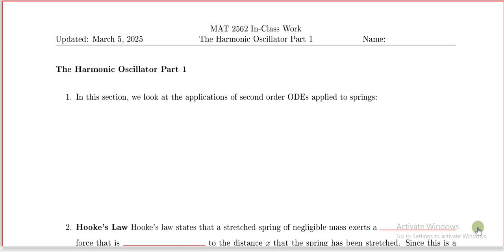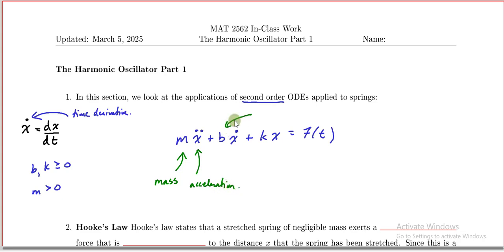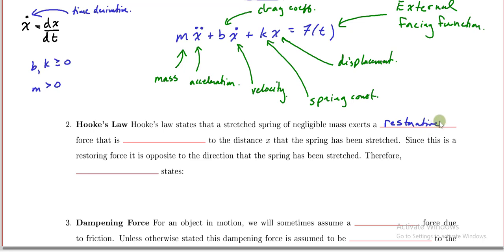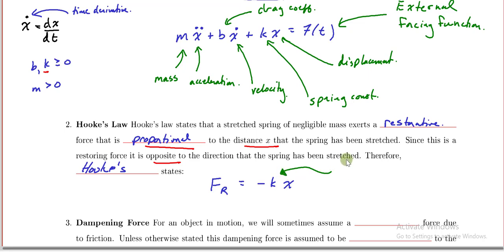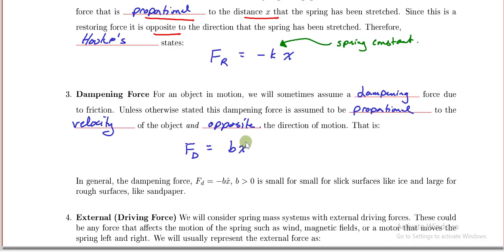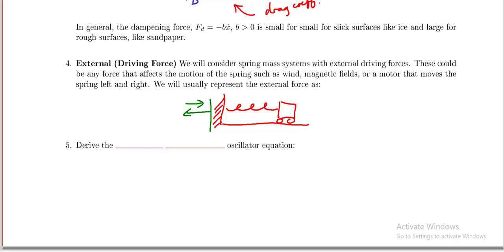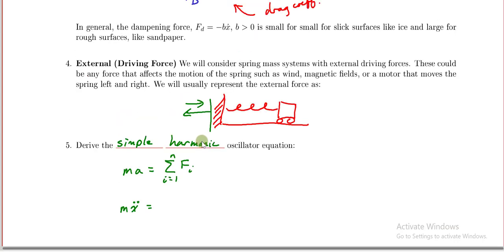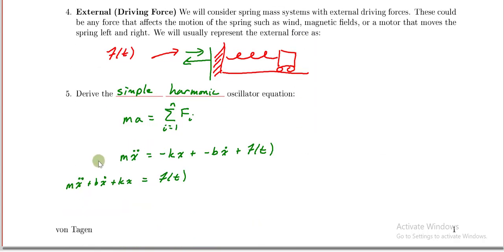Introduction to the Harmonic Oscillator